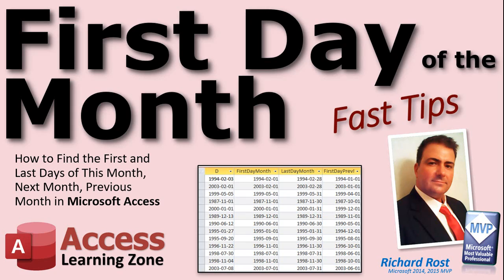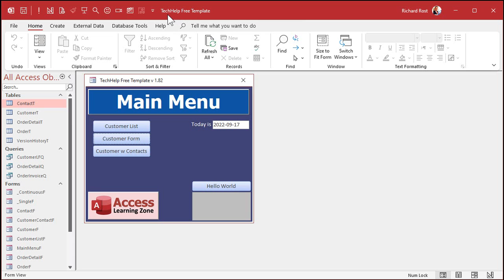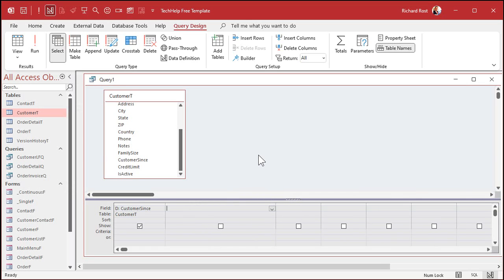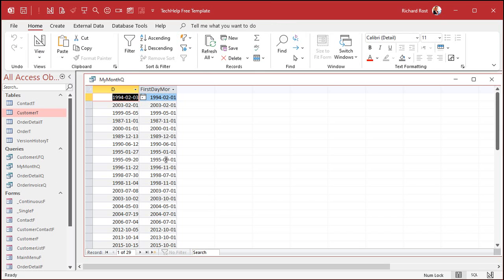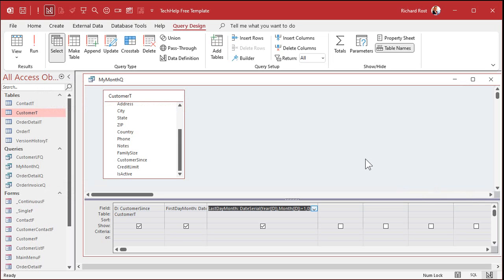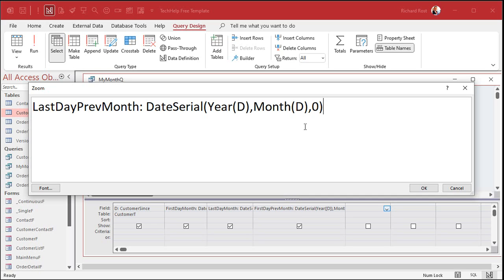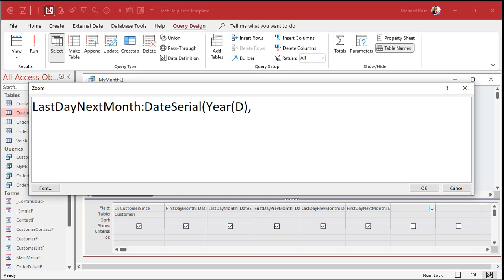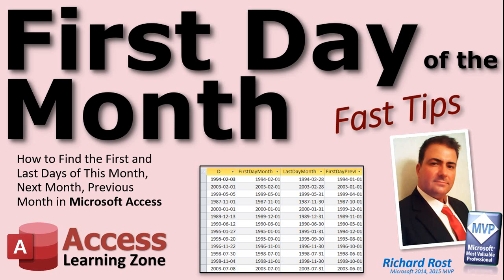How to Find the First and Last Days of This Month, Next Month, Previous Month in Microsoft Access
In this Microsoft Access tutorial, I will show you how to calculate the first day of the month for any given date. We'll also learn how to calculate the last day of that month, the first and last days of the previous month, and the following month.